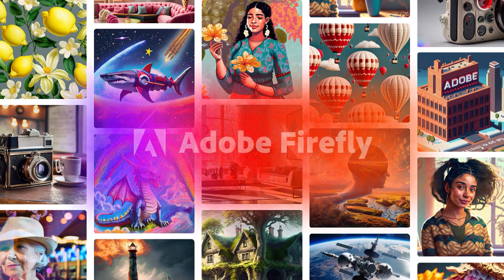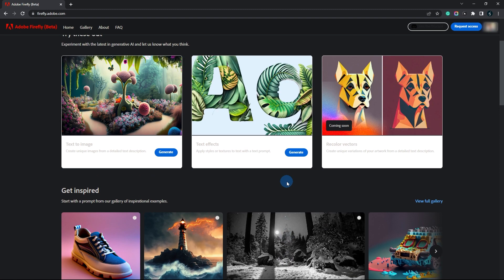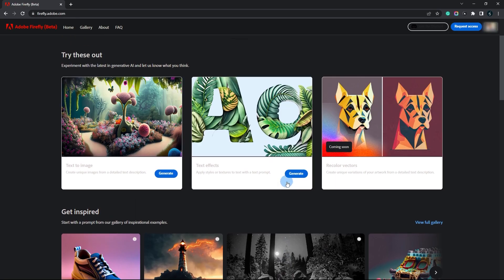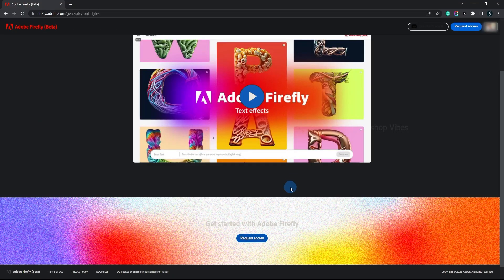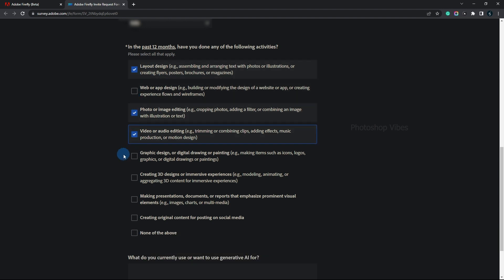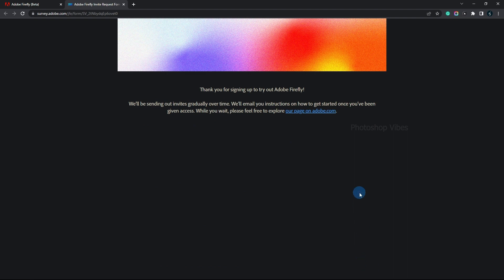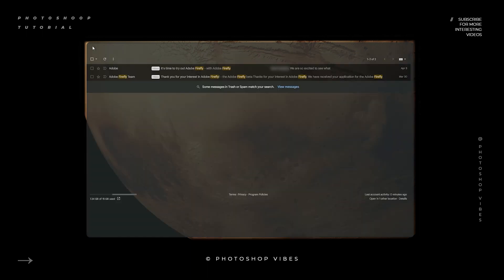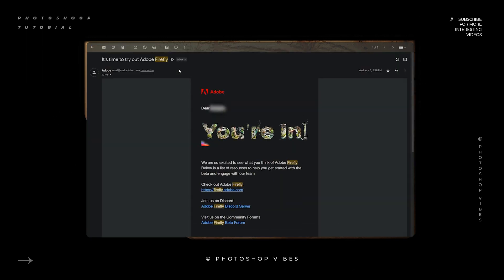How to Sign Up for Early Access to Adobe Firefly